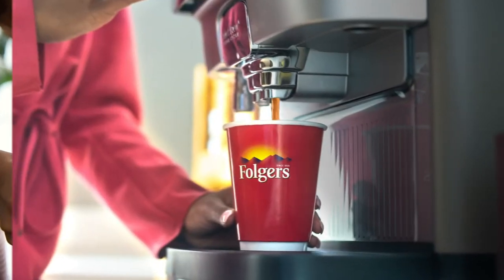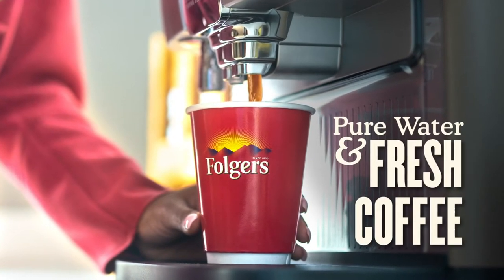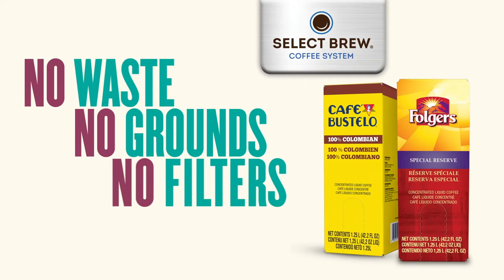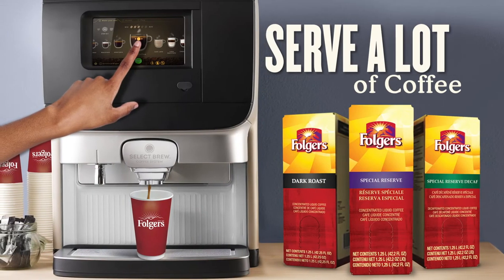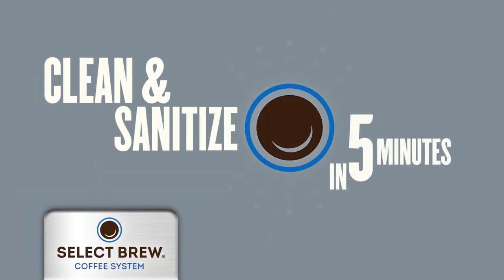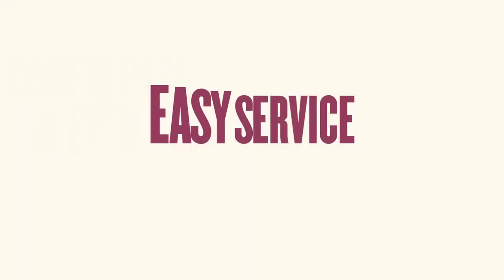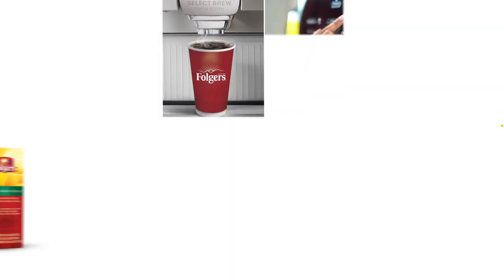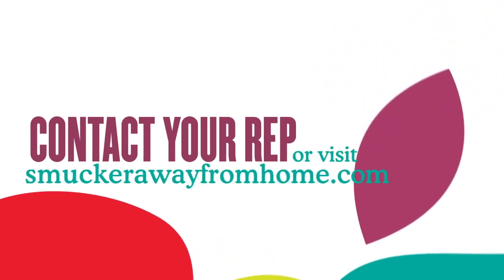Select Brew, The Perfect Cup Every Time-The J.M. Smucker Co.- Away From Home